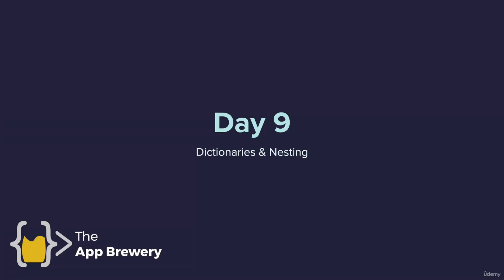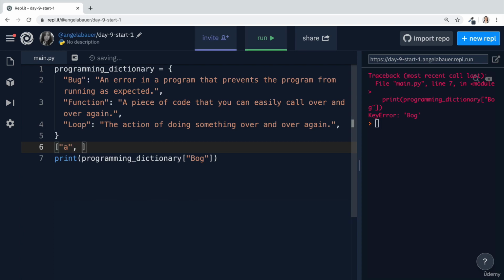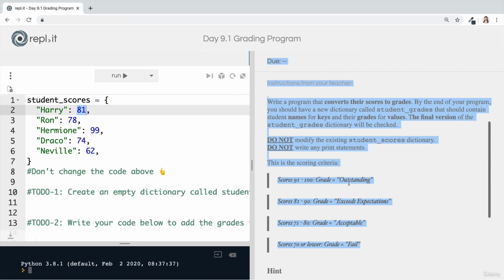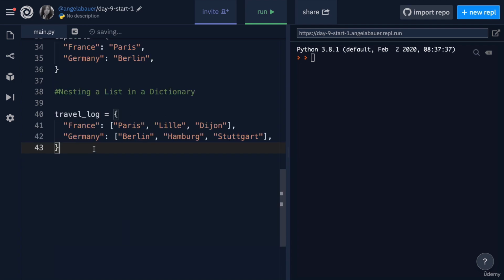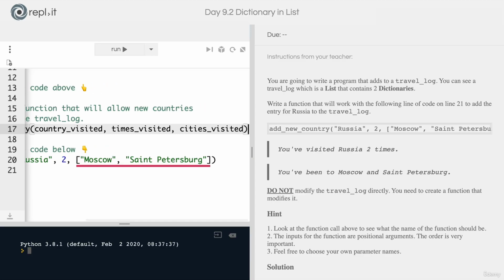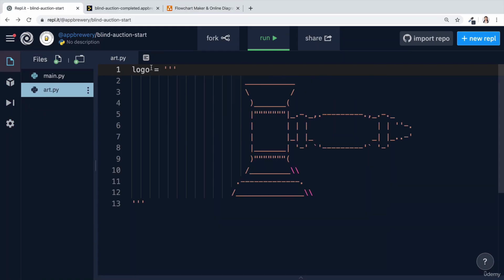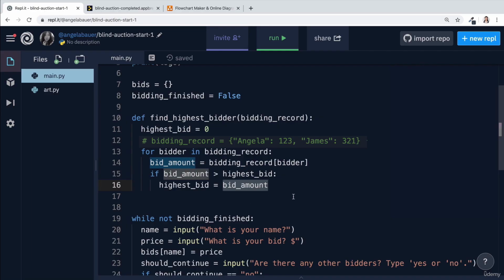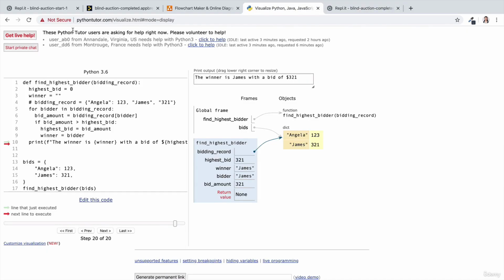[Day-09: Beginner] Dictionaries, Nesting And The Secret Auction || Visions of Dark Infinity